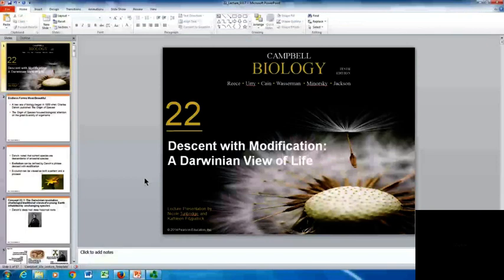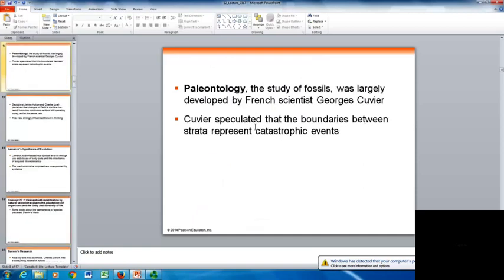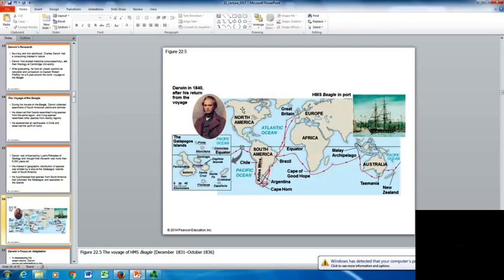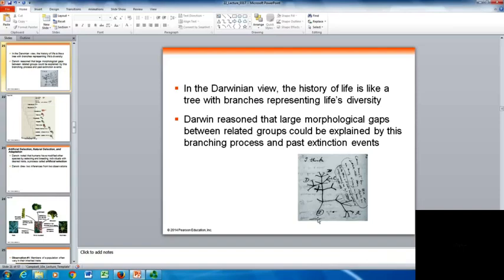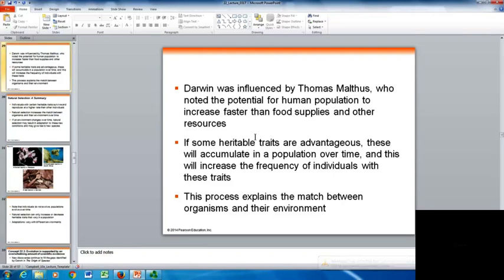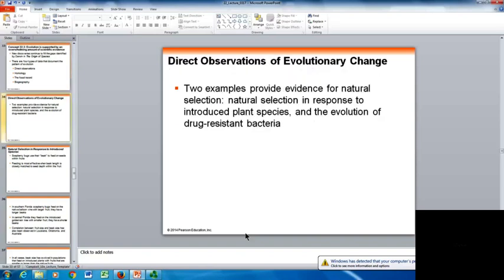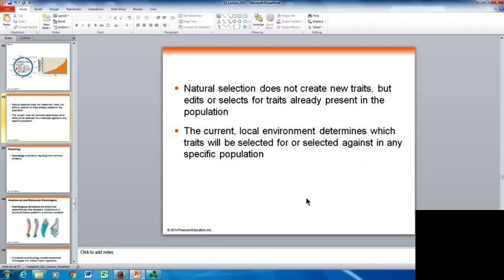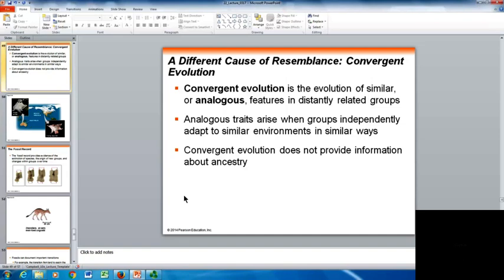bio 160 evolution 22 sp 17 default